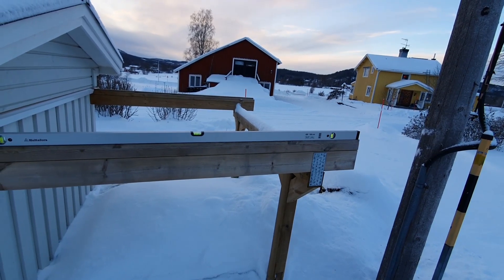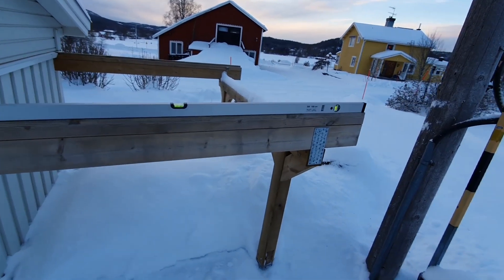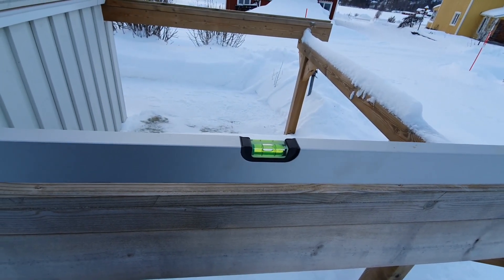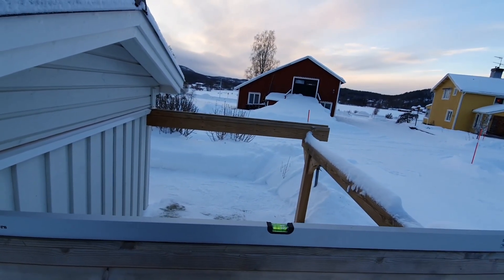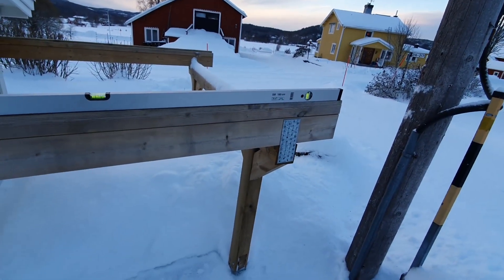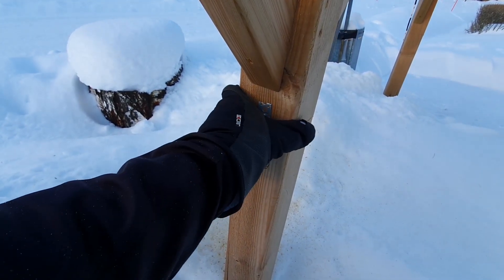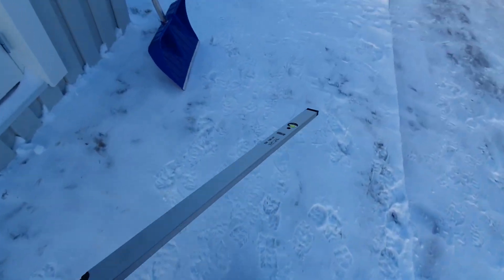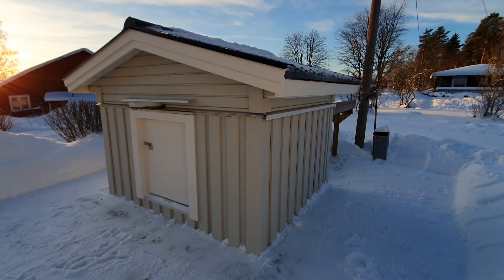Unexpected Problem Found During Observatory Inspection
The record for cloudy and bad weather seems to be broken every day and I’ve only been able to use my astro photography gear a couple of times in the last two months. I was surprised and happy looking at the forecast to see that I was going to have a clear night and proceeded to go out to clear the snow from the observatory roof and roof support. I noticed that the support had risen, which was unexpected since I used earth screws, but I guess the ground must have been extra wet before freezing and I did not insulate around the roof support as I did under the observatory.

The support was not levelled at all and I needed to quickly fix that before opening the roof again to avoid the risk of twisting the roof. Since I haven’t been able to make any videos on data capture or processing, I thought I’d share this maintenance work with you.